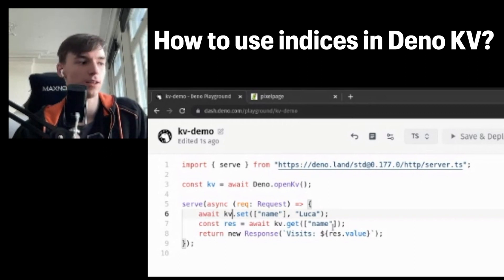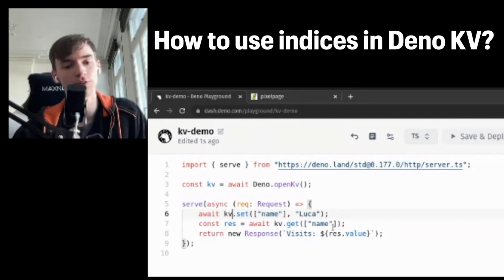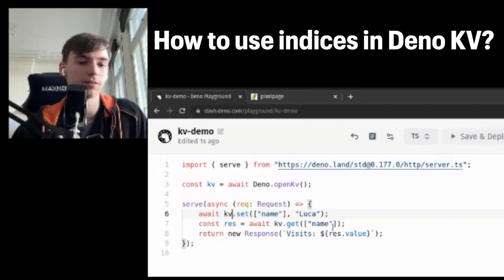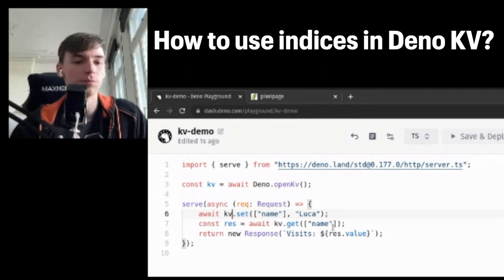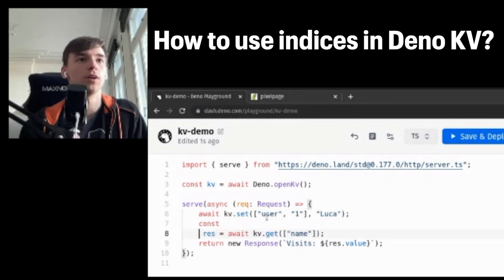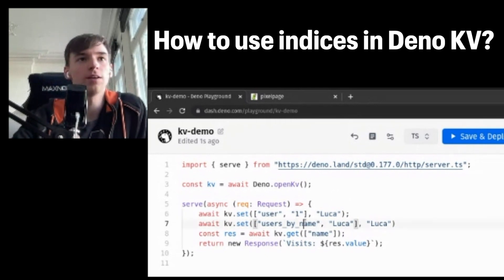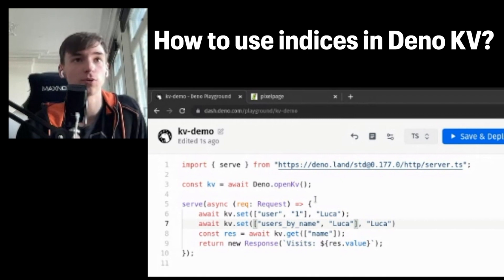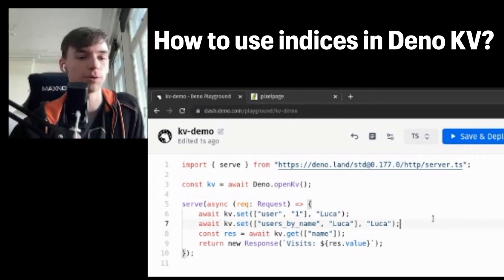How to use indices in Deno KV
Luca explains how to approach using indices with Deno KV.